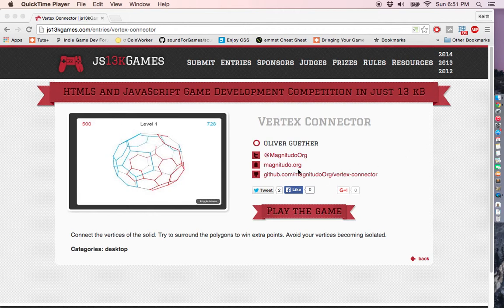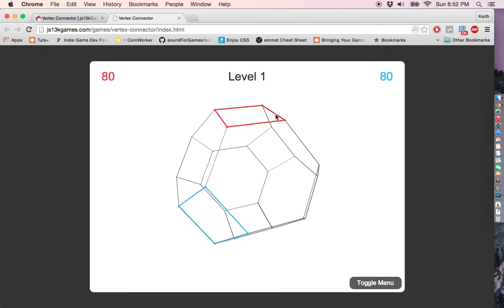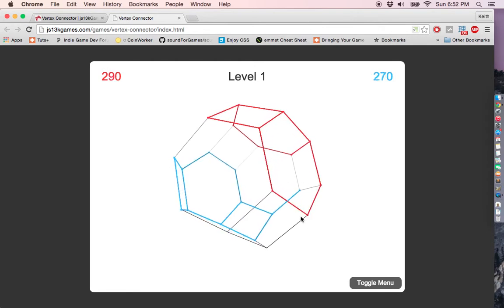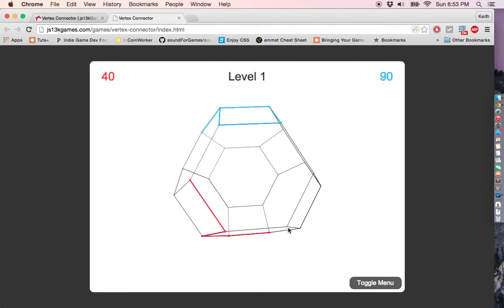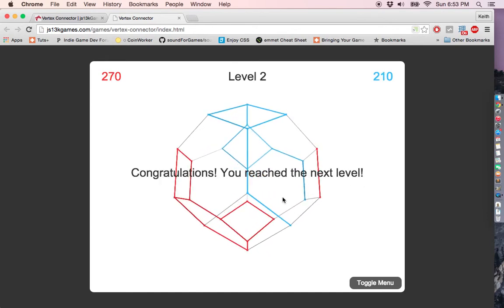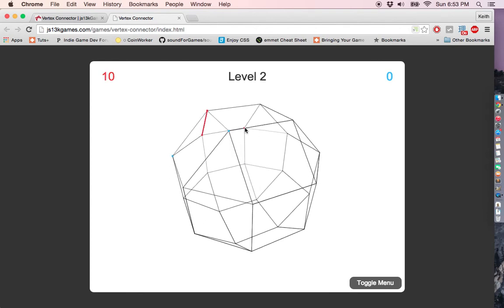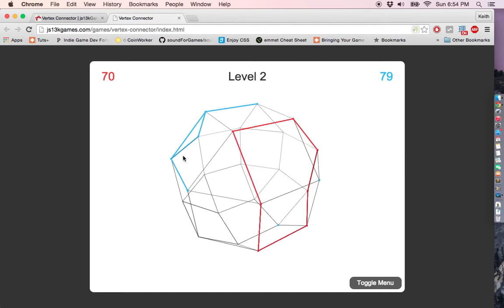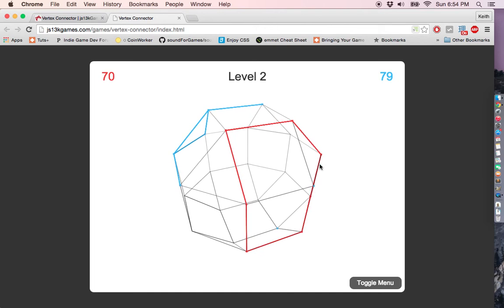Vertex Connector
Lets play vids for js13k games!